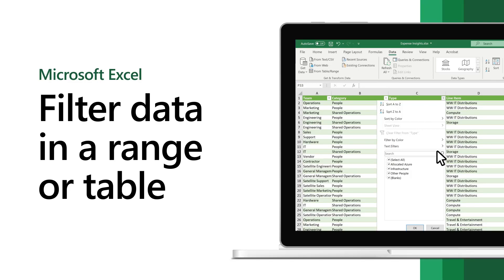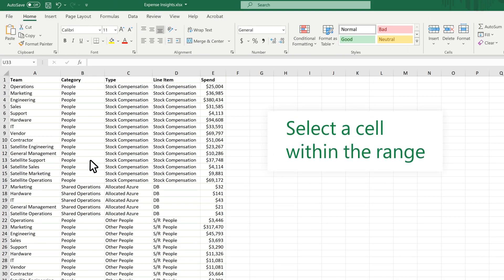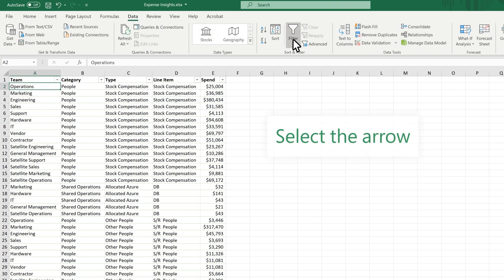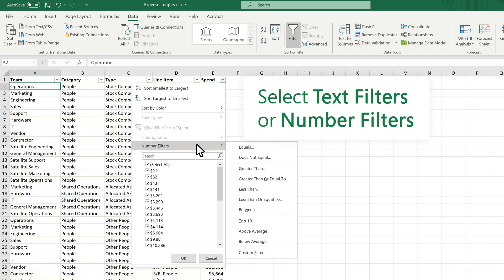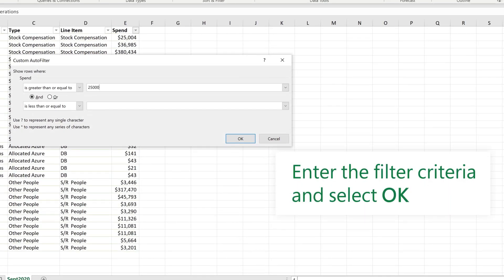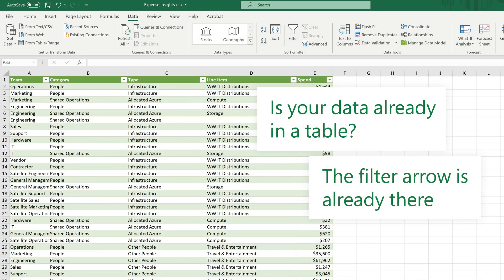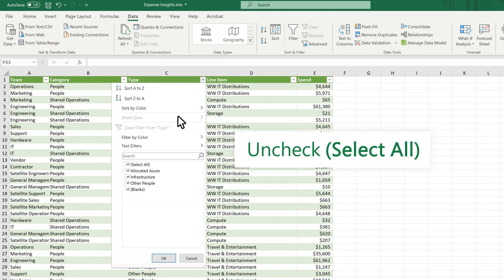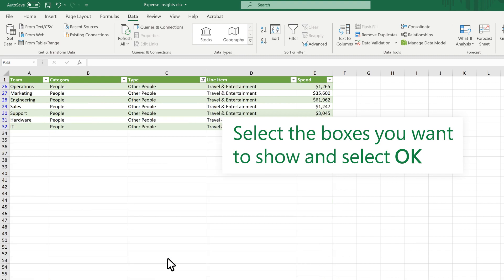How to filter data in a range or table in Microsoft Excel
Use AutoFilter or built-in comparison operators like "greater than" and “top 10” in Excel to show the data you want and hide the rest. Once you filter data in a range of cells or tables, you can either reapply a filter to get up-to-date results or clear a filter to redisplay all of the data.